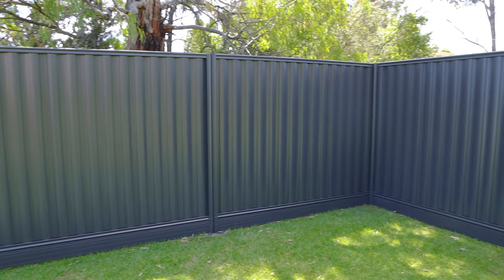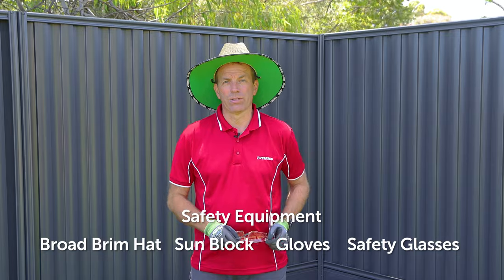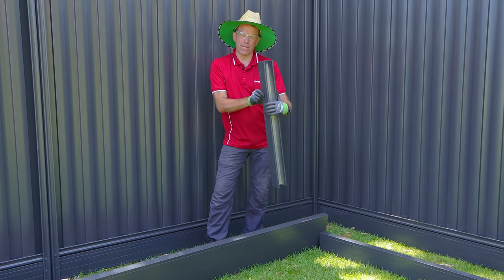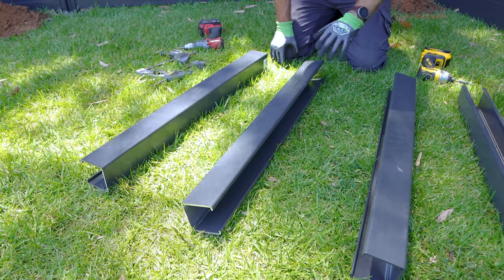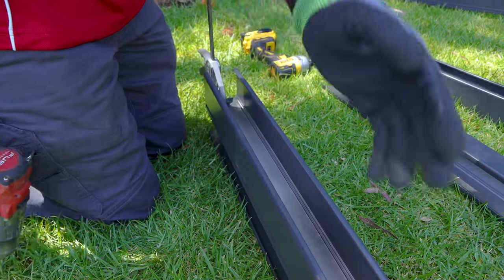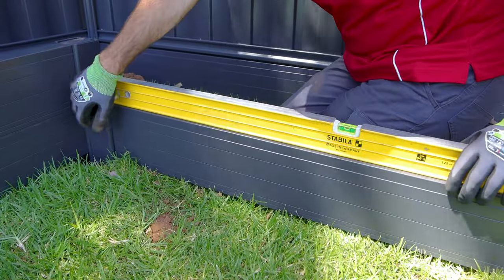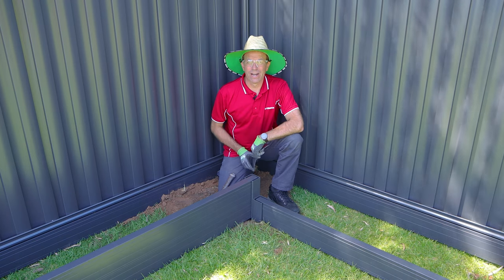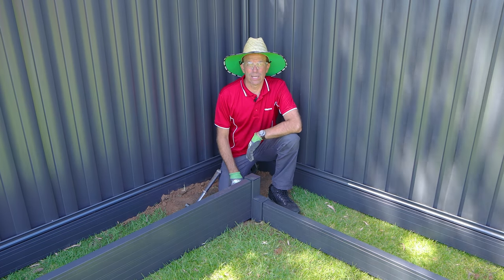Stratco | How To Build A Retaining Wall With Alumawall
In this video, Adam takes us through the process of building a retaining wall using the Alumawall system.